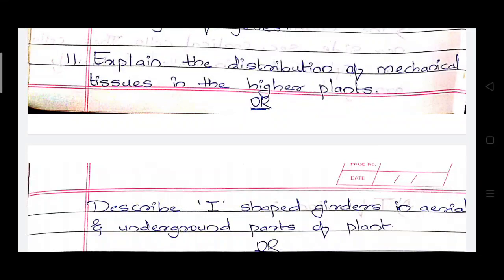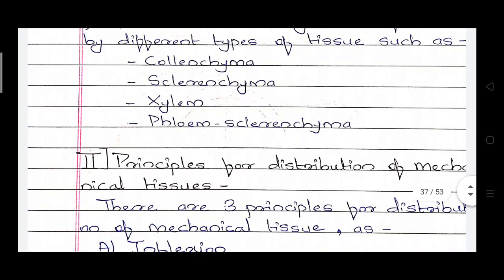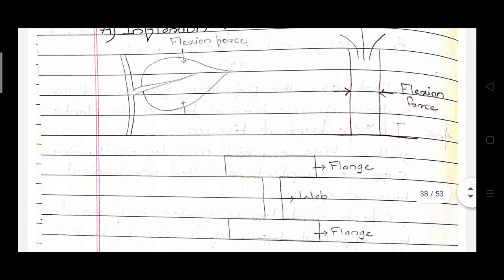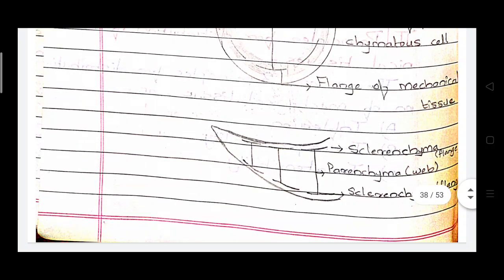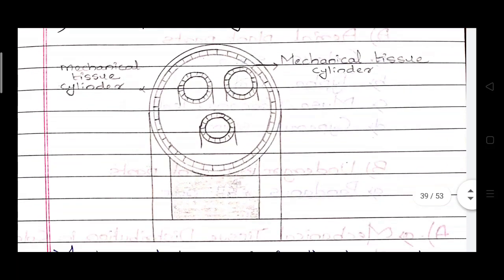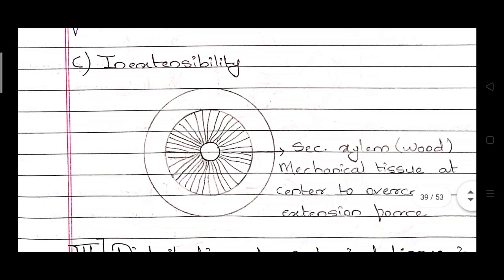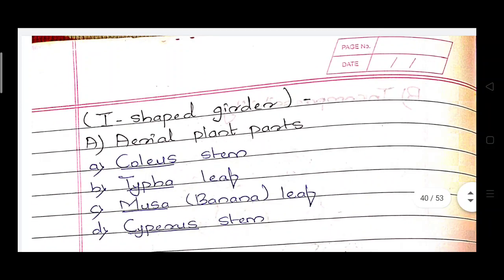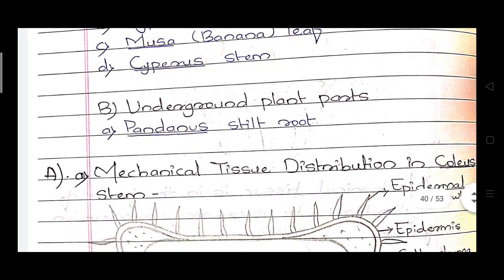Sy Botany paper II unit 1 anatomy: principal of distribution ofmechanical tissue system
Principal of distribution of mechanical tissue system